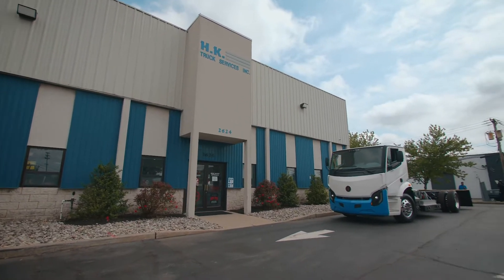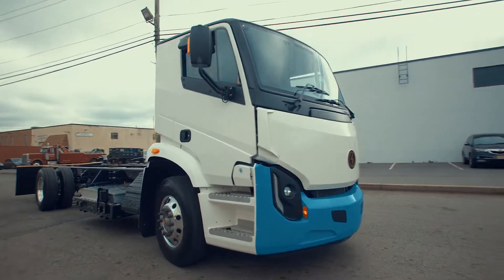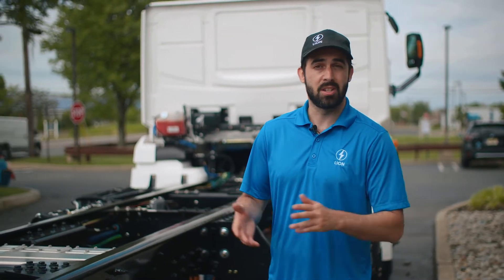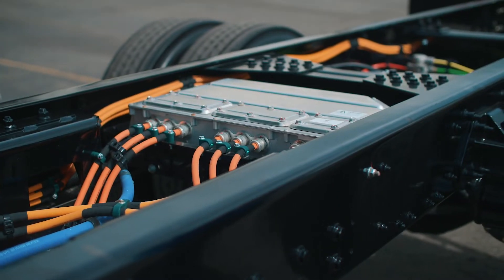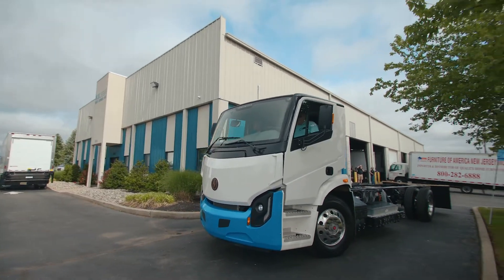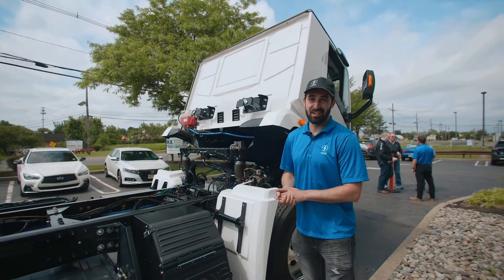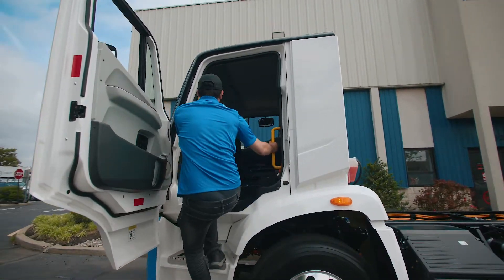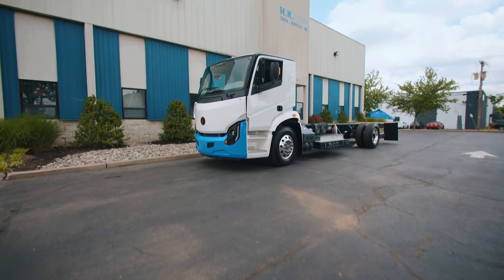Lion6 | 360° Review of the 100% Electric Class 6 Commercial Truck at HK Trucking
Here's a detailed presentation of Lion Electric's 100% electric class 6 commercial truck, the Lion6!

Discover what's under the hood, between the chassis railing, and the interior of the cab in extensive details, explore the various characteristics of this all-electric truck, and better understand how this vehicle will optimize and enhance your fleet's overall performance and ROI.